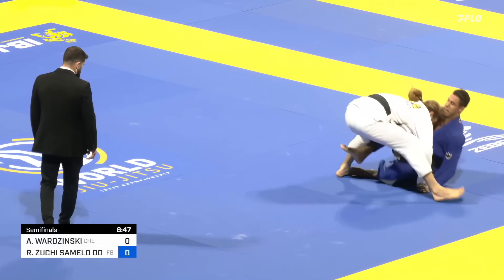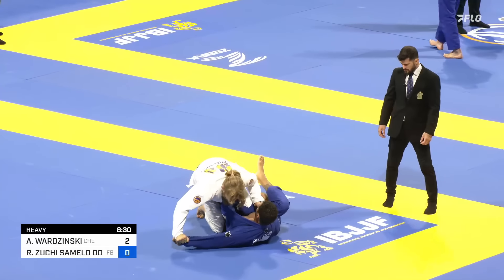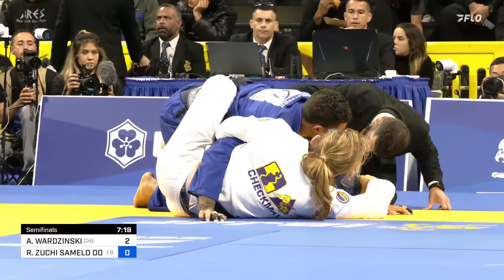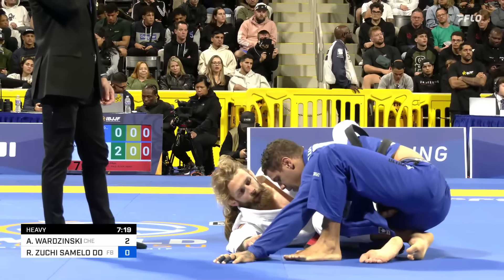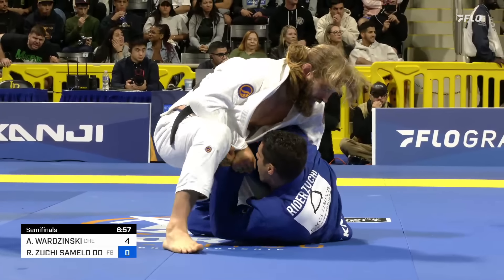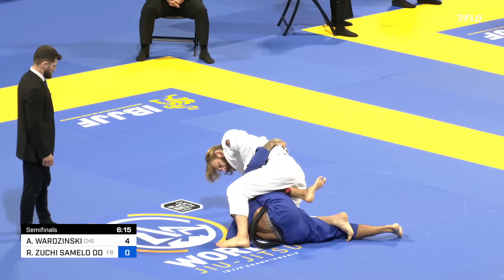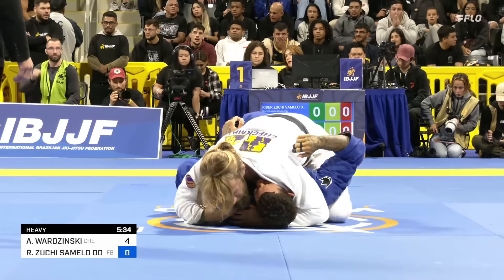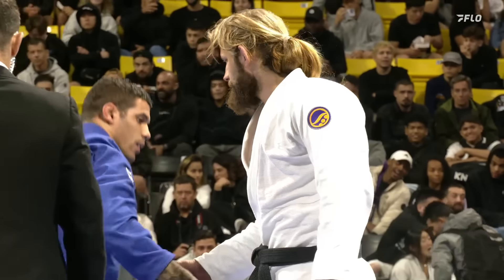Adam Wardzinski vs Rider Zuchi / World Championship 2024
ADULT / BLACK-BELT / MALE / HEAVY - SEMI-FINAL